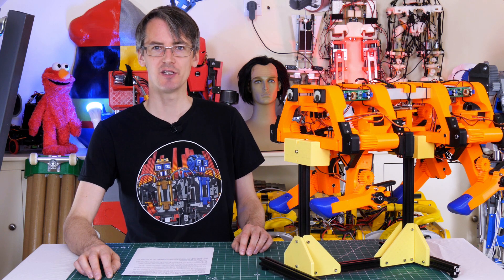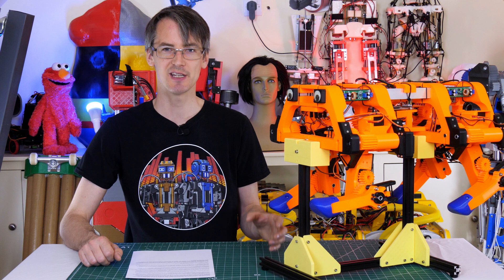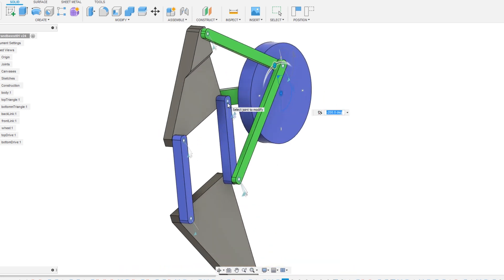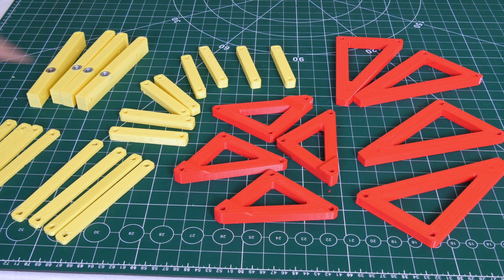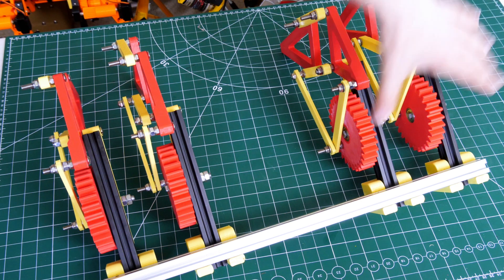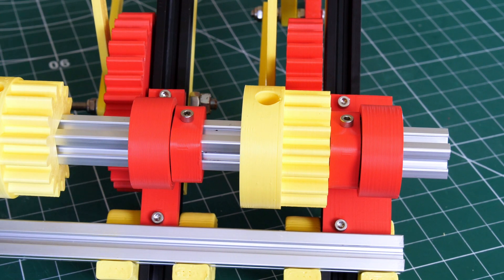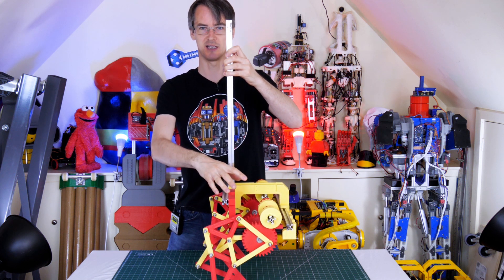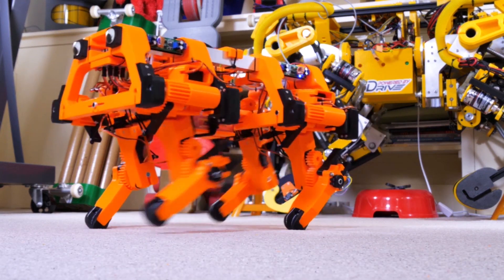Strandbeest with a Difference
Install Raid for Free ✅ IOS ✅ ANDROID ✅ PC and get a special starter pack 💥Available only for the next 30 days

I wanted to experiment more with dynamic walking robots, so I decided to see if I could make a walking robot that works just like a balancing two-wheel robot. I'm using a Strandbeest mechanism to make it walk, but with only one row of legs instead of two. Then we'll add electronics with an IMU to read the angle and try to tune it. Links from the video below:

HARDWARE/SOFTWARE

XROBOTS